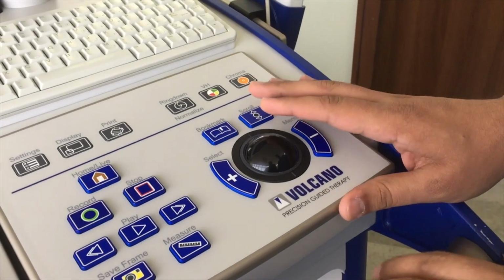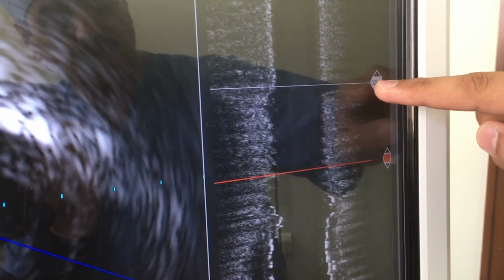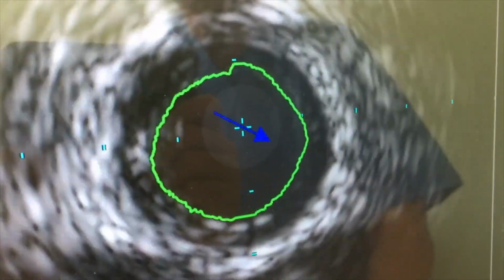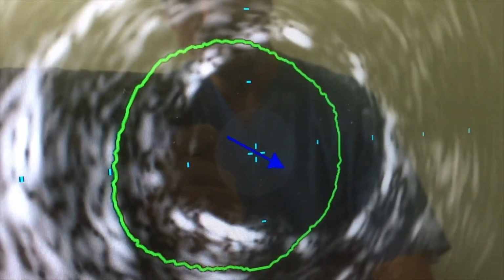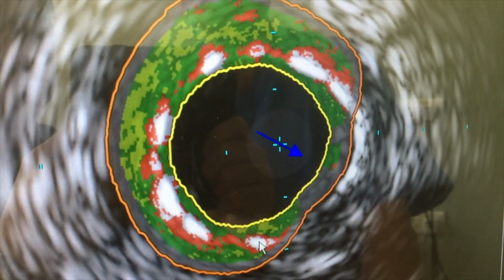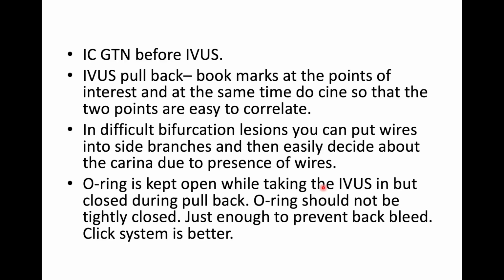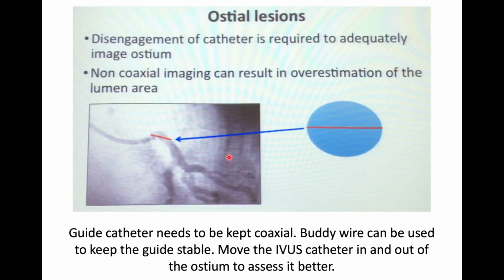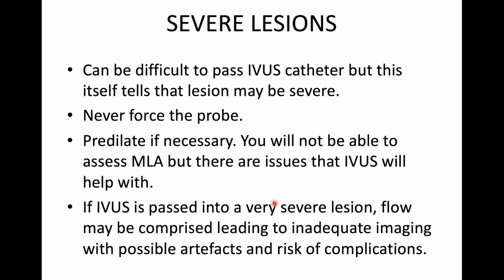9. Operating Volcano IVUS console